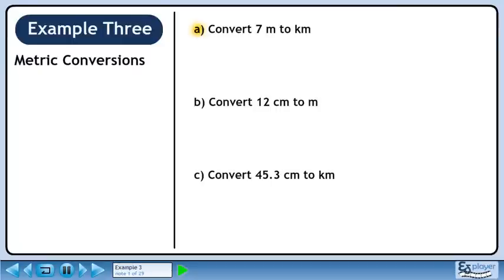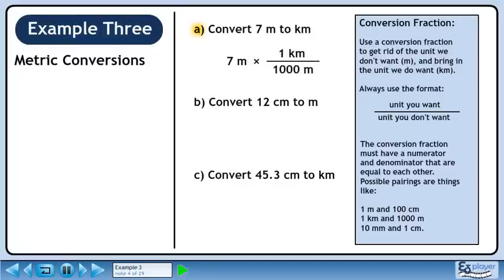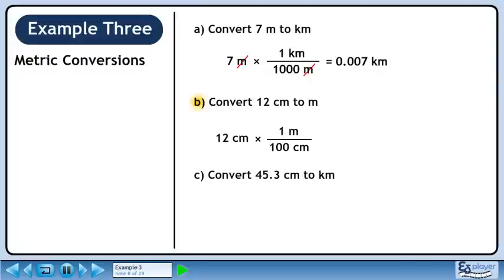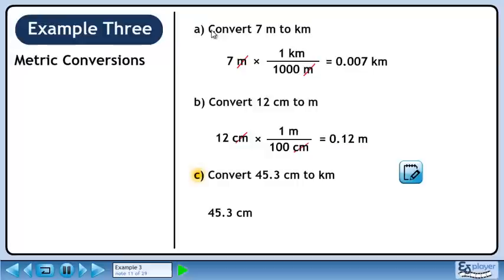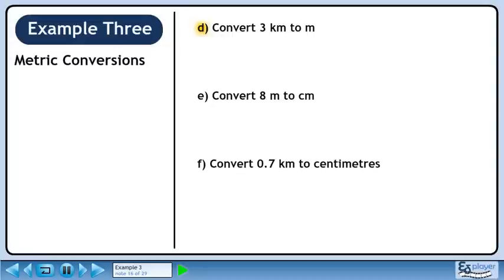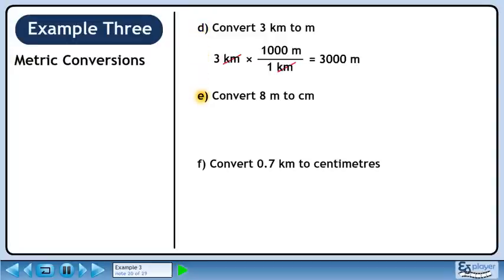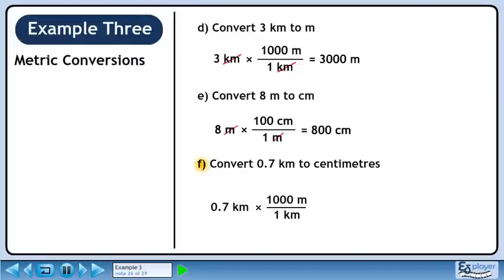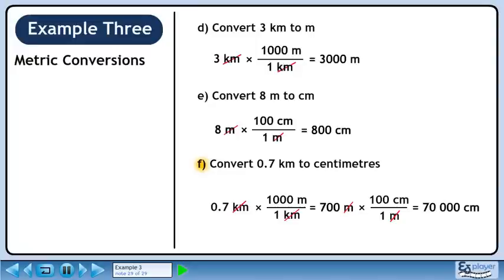Metric And Imperial - Example 3